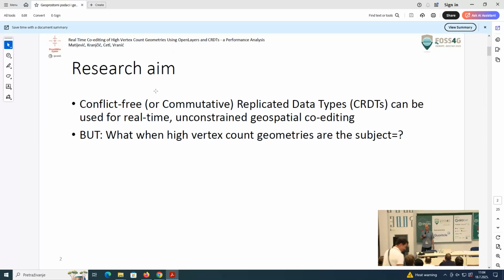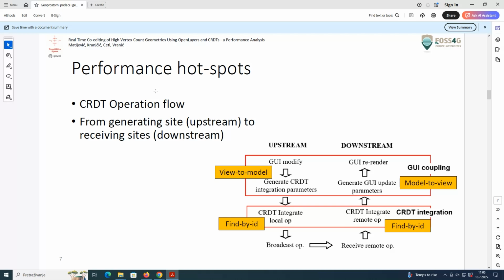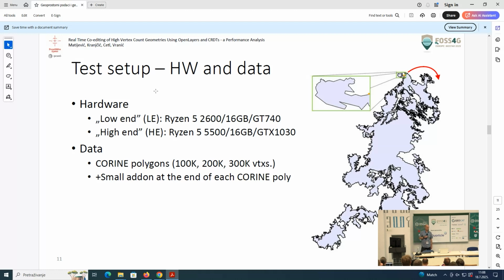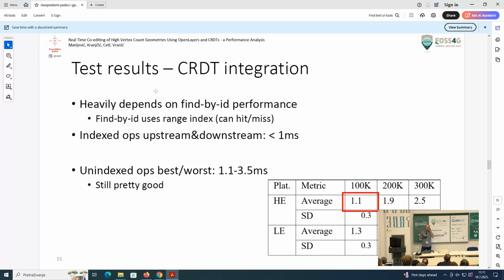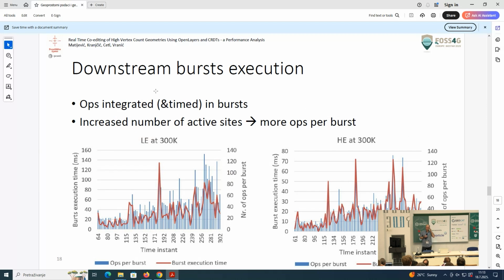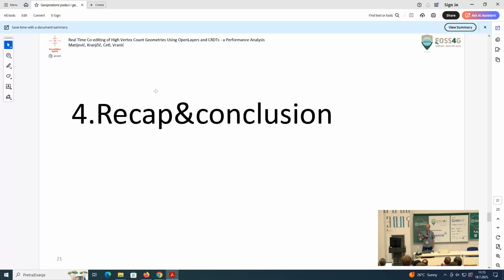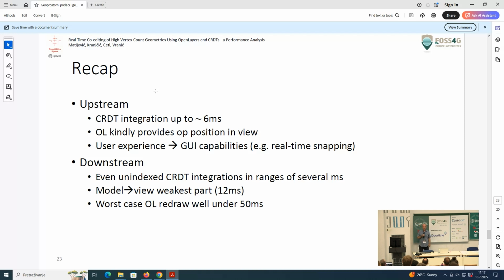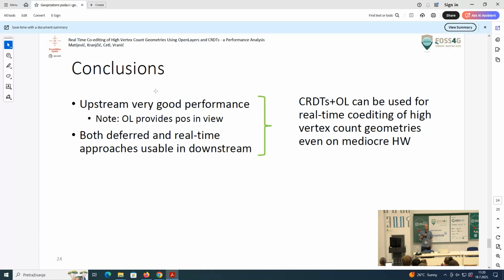FOSS4GE 2025 | Real Time Co-editing of High Vertex Count Geometries Using OpenLayers and CRDTs ...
Real-time GIS has become an essential tool in various domains, including Volunteered Geographic Information (VGI) and disaster management. One of critical topics in real-time GIS is concurrency control (Sun and Li 2016). In the geospatial domain, concurrency has traditionally been controlled using optimistic or pessimistic models (i.e. versioning and locking, respectively). In the domain of distributed databases, a standard consistency model, called strong consistency, ensures that a set of distributed databases behave as if they were a single database. However, enforcing strong consistency can introduce bottlenecks and lags, and requires significant hardware resources and time to implement.

To address these drawbacks, a more relaxed approach called strong eventual consistency (SEC) (Gomes et al. 2017) has been developed in the domain of real-time text co-editing. Unlike strong consistency, SEC lets each site edit its local copy of the data without any restrictions and replicate all the updates to all other sites, which, upon reception, apply them on their local data. Temporary local inconsistencies are allowed between the participating sites, but it is guaranteed that, once all sites have received the same set of updates, they will be in the same state (i.e., they will converge).

It has recently been shown that SEC model i.e. its instantiation, CRDT (Commutative Replicated Data Type) technology (Shapiro et al. 2011) can also be used for the task of geospatial co-editing. Within the research (Matijević et al. 2024), an experimental real-time geospatial co-editor (source code referenced in the original paper) has been developed and tested. The implementation uses OpenLayers (OL) on the graphical user interface (GUI) and a small, unoptimized but complete and correct Javascript CRDT library called Reference CRDTs (Gentle 2023). The research showed that, when applied to the co-editing of geospatial geometry in its native form, standard CRDT conflict resolution mechanics exhibit some issues. As an attempt to address these issues, the authors developed an advanced operation generation technique named “tentative operations”. This technique allows for the operations to be generated over the most recent session-wide state of the data, which in effect highly reduces concurrency and provides a “geometry aware” conflict resolution. The tests conducted using the developed system showed that in low-latency network conditions, the negative effects of standard CRDT conflict resolution mechanics do get minimized even under increased loads (many concurrent sites co-editing a low vertex count geometry).

Real-time co-editors generally aim to provide good user experience of the system, with correct handling of conflicts being one of its important aspects. However, besides correct handling of conflicts, the system also has to be responsive. The responsiveness of real-time co-editors depends on the efficiency of the underlying business logic but also on the efficiency of the GUI itself. Especially in the case of geospatial data manipulation, both the GUI and the business logic will be additionally stressed by increasing the vertex count of geometries being co-edited. Since within the original research the tests were performed using polygons low vertex count (several hundreds), it remained unknown how would a CRDT based geospatial co-editor behave when much larger geometries (e.g. hundreds of thousands of vertices) are co-edited.

Within this research we therefore investigate the impact that the increase of vertex count has on the overall performance of the system, which in turn can hinder responsiveness. We reused the existing implementation from (Matijević et al. 2024) and only introduced minor modifications to achieve the ability to time the execution of its key mechanisms. Instead of focusing on the performance of CRDT mechanisms only, we observed the behaviour of the complete system. We first analysed the overall composition of the system and divided it into several distinct parts. Then, during load testing we observed how the performance of each of those parts changes when handling geometries with increasing vertex counts. To stress the system, we created three polygons with 100K, 200K and 300K vertexes and conducted real co-editing sessions over those polygons. The upper limit of 300K was selected based on preliminary testing which showed that already at this vertex count OL starts to lose responsiveness in editing mode. The sessions were conducted using several identical instances of some recent, mainstream hardware and the latest Google Chrome browser.

As expected, the results of the experiment show that the overall performance of the system does suffer from the increased vertex count of the geometry being co-edited. In the setting as implemented within the ...

Hrvoje Matijević

Room: PA01 (Quarticle) @ 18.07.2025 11:00:00